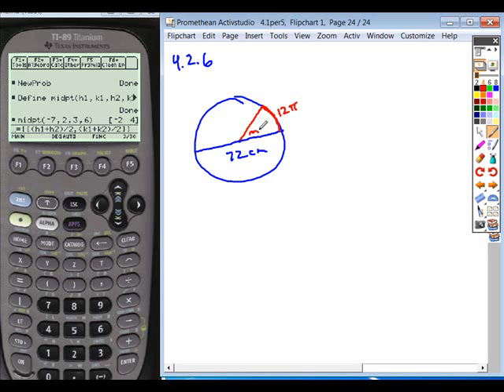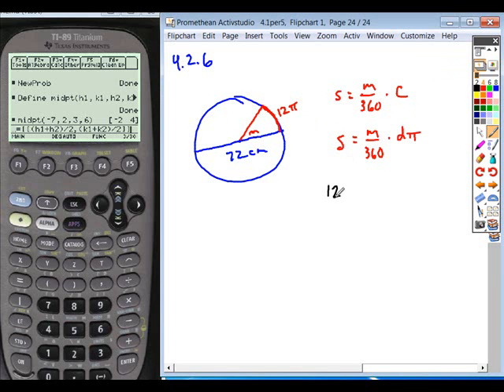4.2geoHW6.wmv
4.2 geo hw #6